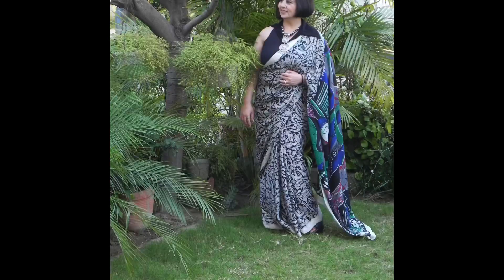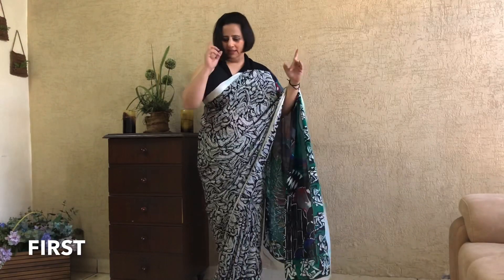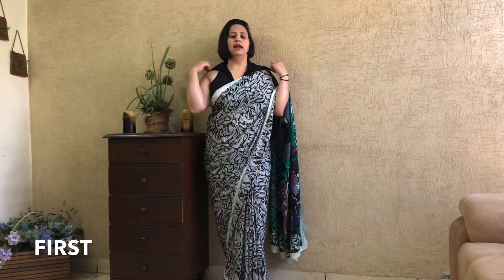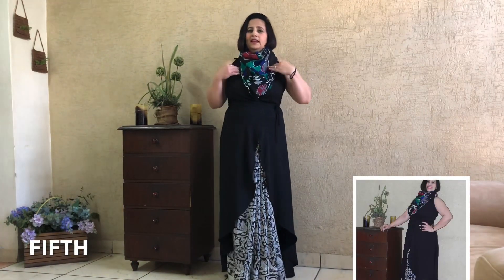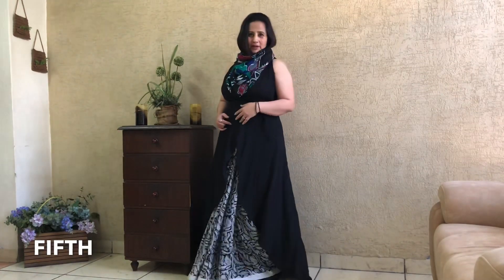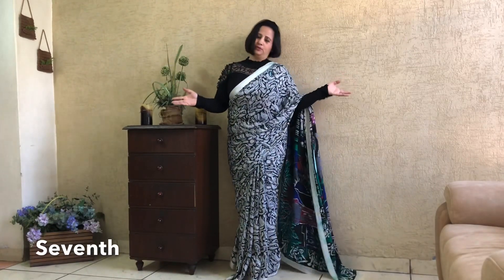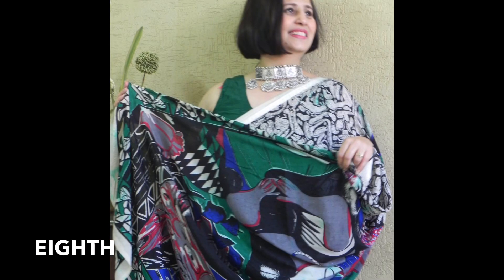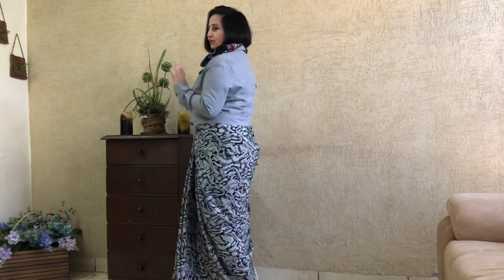Ten different styles of an old saree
Styling a classic saree in ten different modern ways

Saree from prakash di hatti, Chaura bazaar

Black Woollen blouse from Monte Carlo

Black long Straight cape from kazo

Grey short linen jacket from globus

White linen blazer from principles, Debenhams